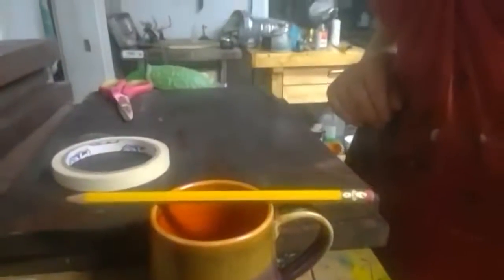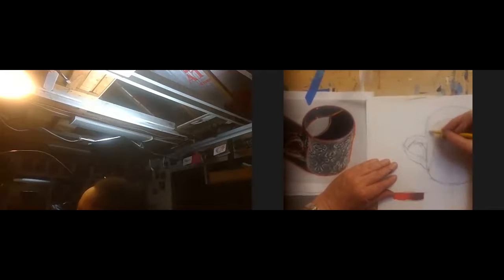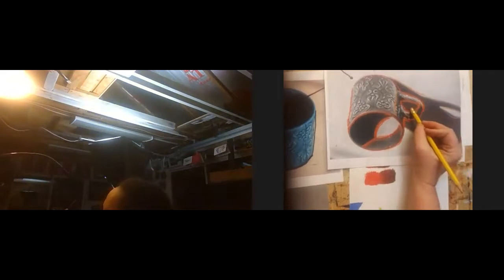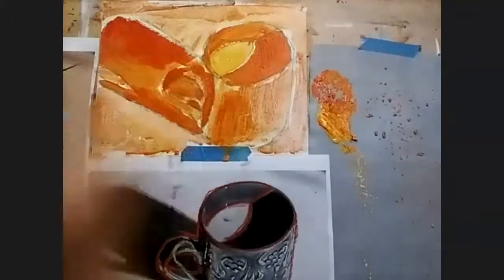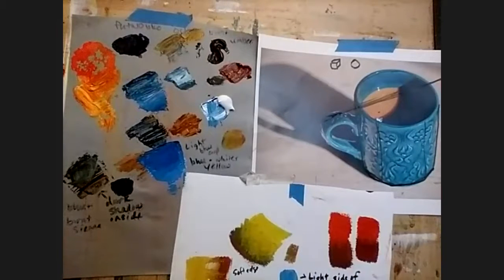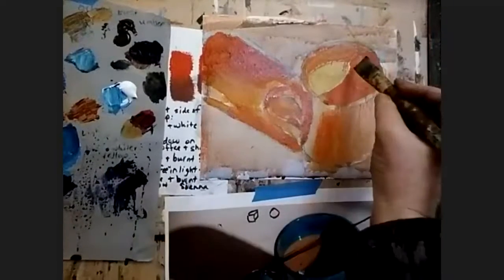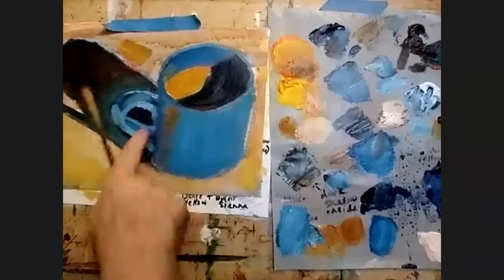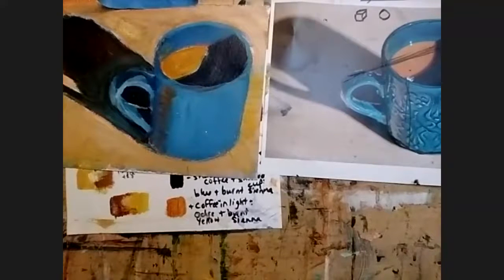Painting a coffee cup in acrylic US West Coast Art 2 17 21